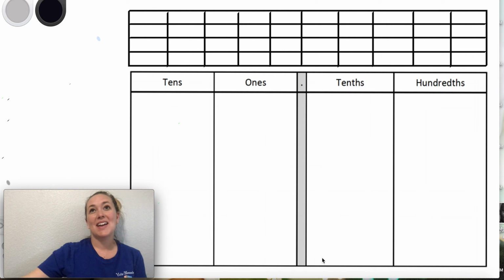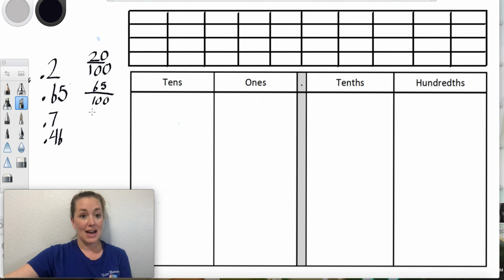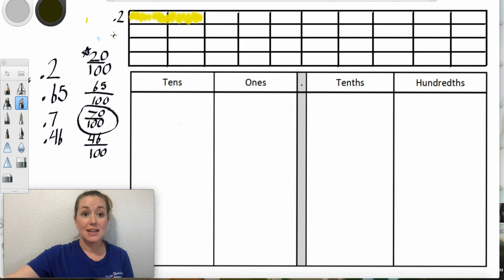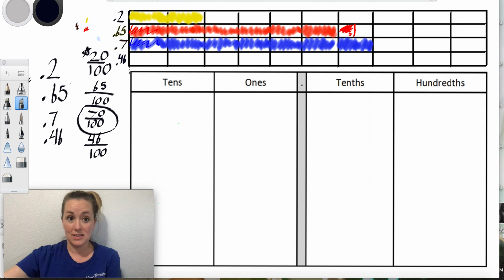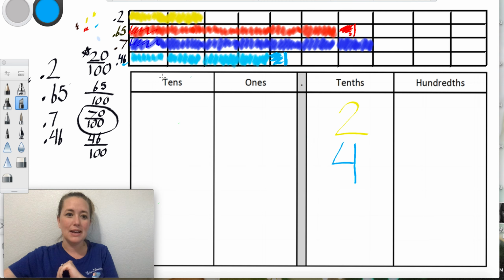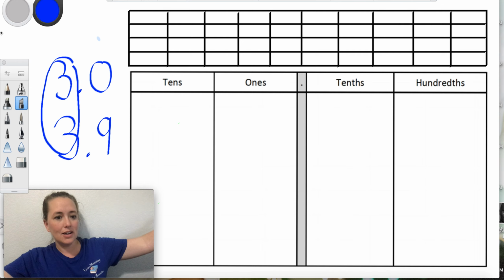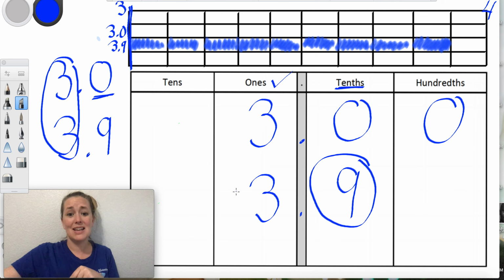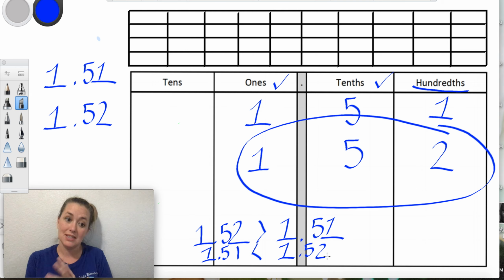Comparing Mixed Numbers